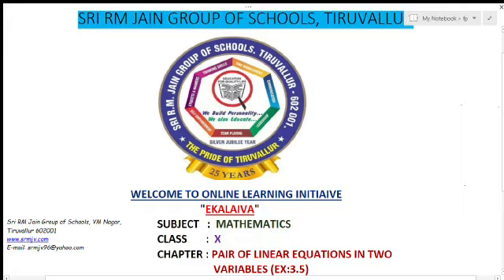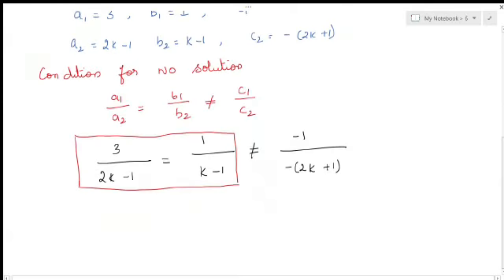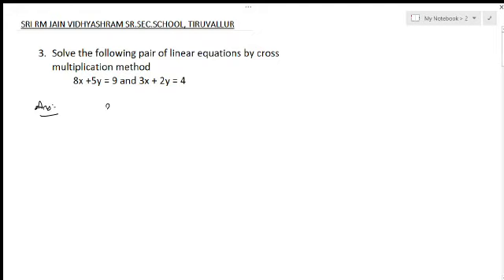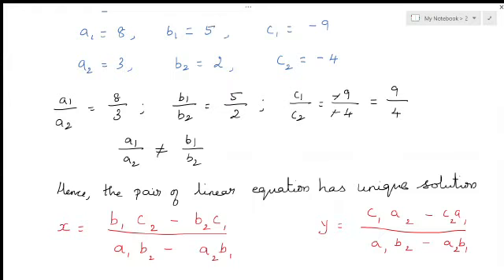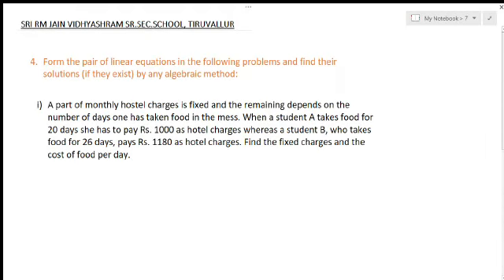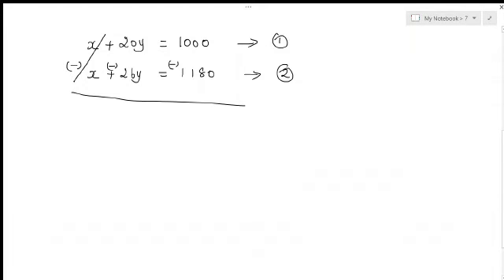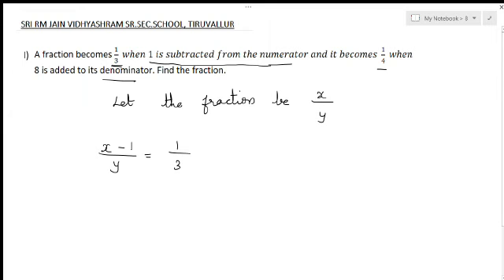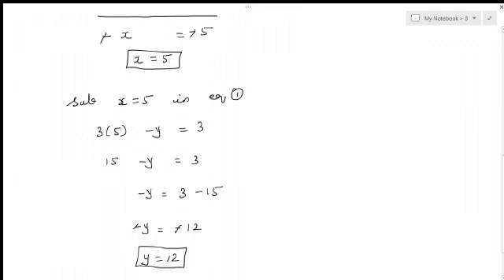CBSE Class X Maths Pair of linear equation in two variables EX:3.5 Q.No. 3, 4 (i , ii)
CBSE MATHS X STD Linear part2